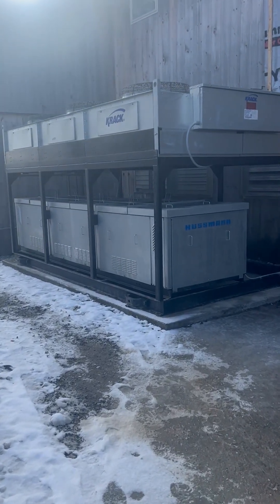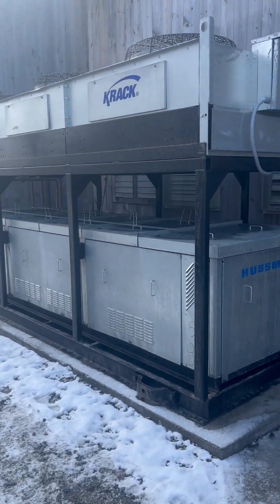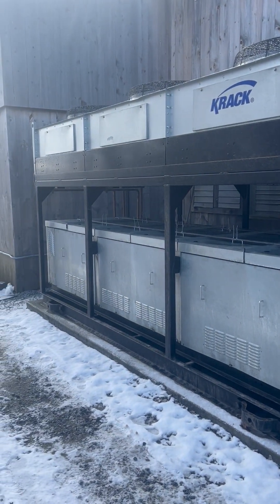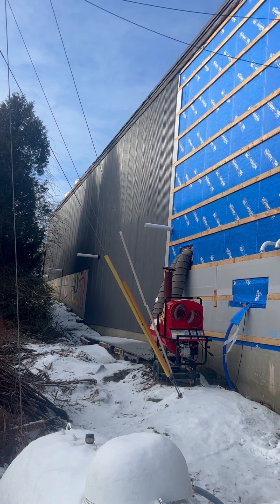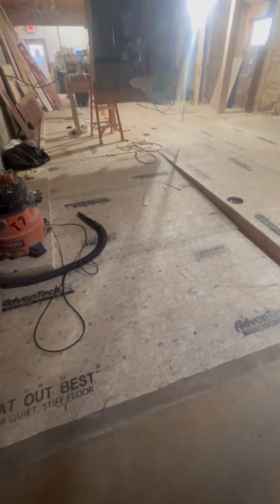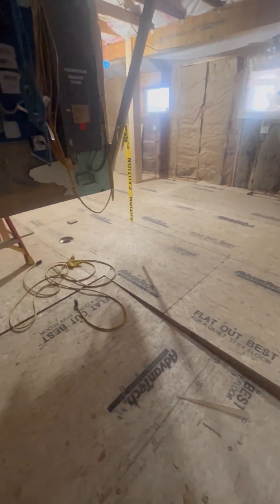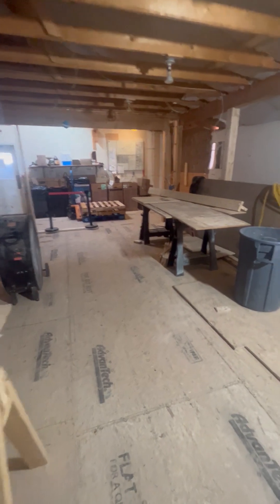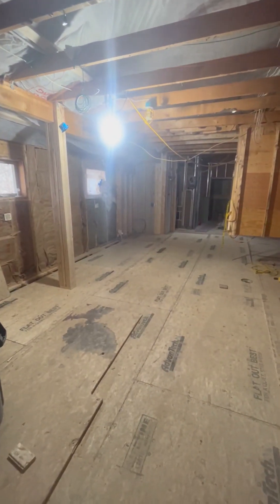WEEK 37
WEEK 37: The one where we see our new compressors and check out the siding that will make us more energy efficient!